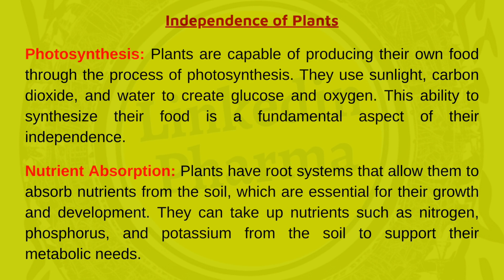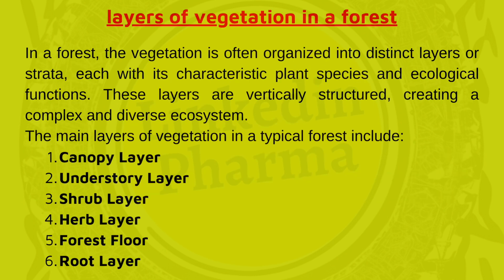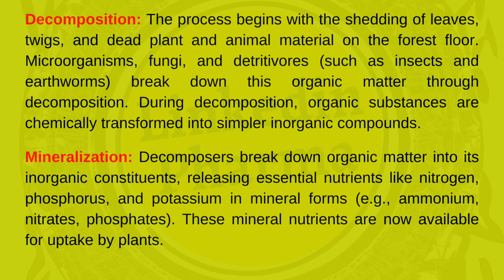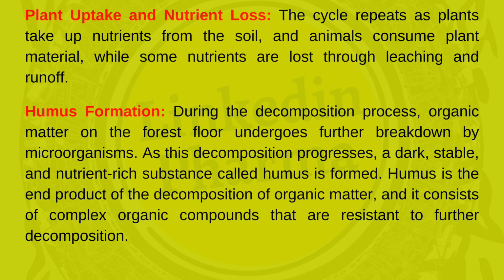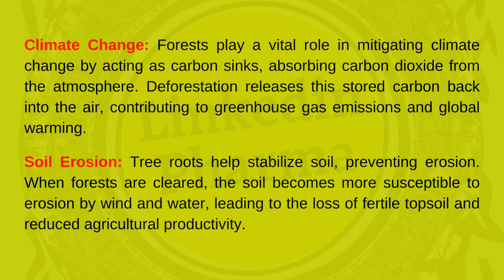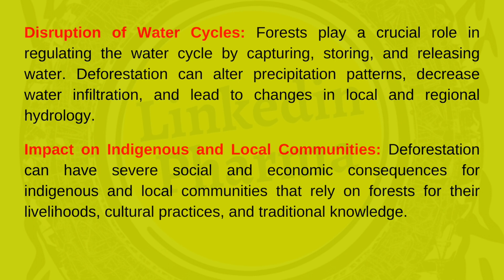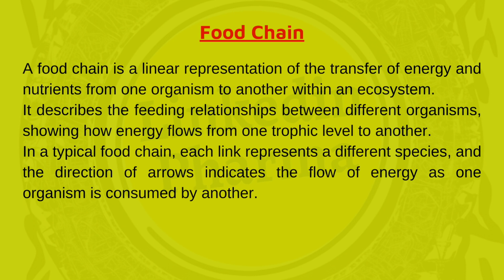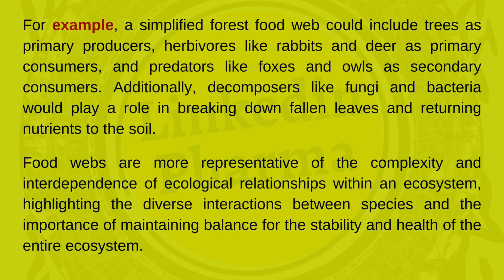Forests: Our Lifeline - The Green Guardians of Our Planet!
Forests are the lifeblood of our planet and in this captivating video we delve deep into the enchanting world of forests uncovering the mysteries that lie within. Join us on an awe inspiring journey through Chapter 12 of the Class 7 Science syllabus as we explore the significance of Forests Our Lifeline.
In this educational and visually stunning presentation we bring the textbook to life going beyond the pages to experience firsthand the wonders of these green guardians. Discover how forests play a pivotal role in maintaining ecological balance sustaining biodiversity and providing vital resources for both humans and wildlife.
Throughout the video we emphasize the importance of preserving and protecting our forests understanding that they are not just a collection of trees but a complex ecosystem that supports life on Earth. We showcase breathtaking footage of lush green canopies vibrant flora and diverse fauna illustrating the harmony that exists within these natural havens.
Our team of expert scientists and environmentalists offers valuable insights into the delicate interplay between forests climate and sustainability. With each passing minute you will gain a deeper appreciation for the intricate web of life that thrives within the forests embrace.
Prepare to be awestruck as we unravel the hidden secrets of forests and their profound impact on the planet. From the Amazon rainforest to the ancient woodlands of Asia we traverse continents to showcase the beauty and diversity of these precious ecosystems.
Join the global movement to protect forests and combat deforestation. By understanding the significance of Forests Our Lifeline we empower ourselves to become responsible stewards of the environment.
Dont miss this opportunity to connect with nature deepen your knowledge and embark on an unforgettable journey through the heart of our planets green lungs. Hit the play button now and let the magic of forests captivate your senses.
Explore our playlist to discover a treasure trove of educational videos covering a wide range of captivating topics.

Environment
Conservation
Biodiversity
Nature
Sustainability
Education
Ecosystems
Climate Change
Deforestation
Wildlife
Green Guardians
MPPSC
government exam preparation